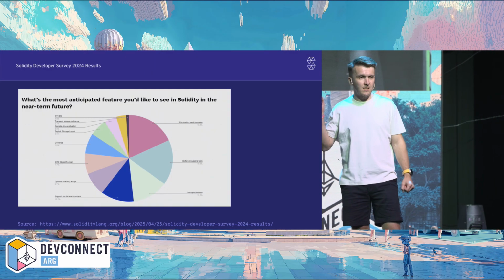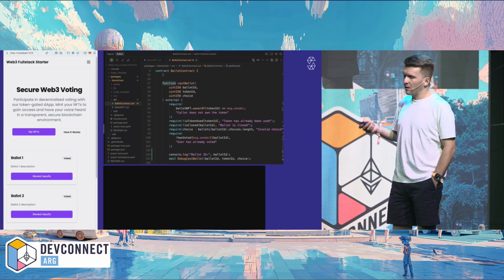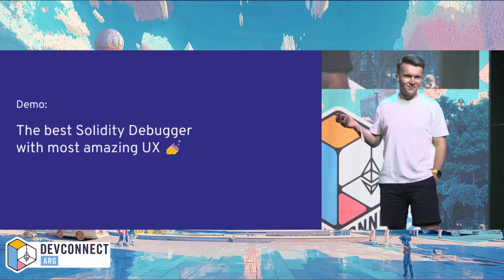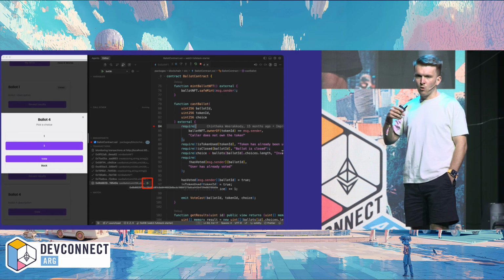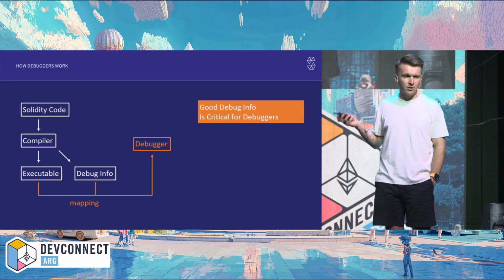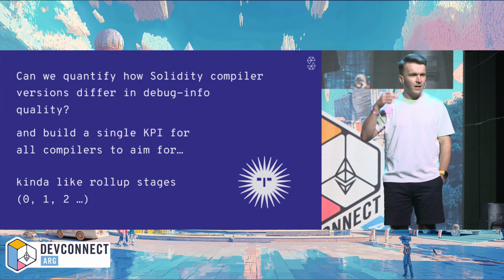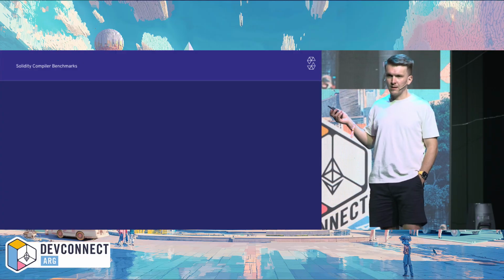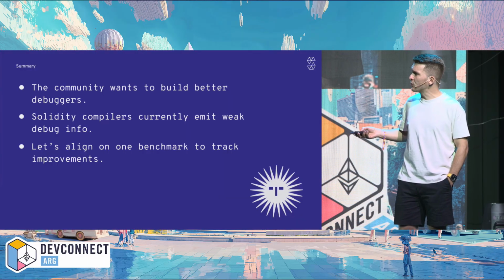soldb CLI tool for debugging Solidity and EVM rollups - Roman Mazur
Roman Mazur from Walnut showcased SolDB - a Solidity debugger built on top of ethdebug specification, at Solidity Summit this year.

He also explained how the tool works and how it leverages ETHDebug to function.